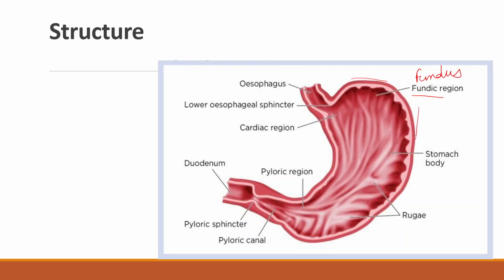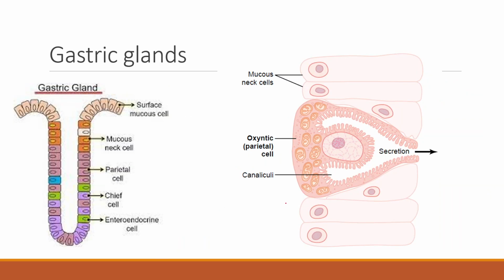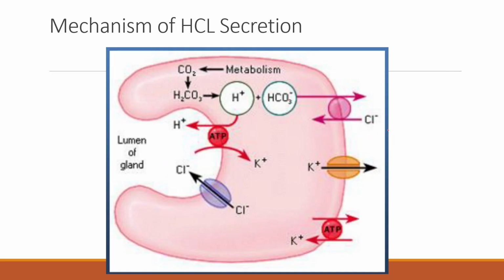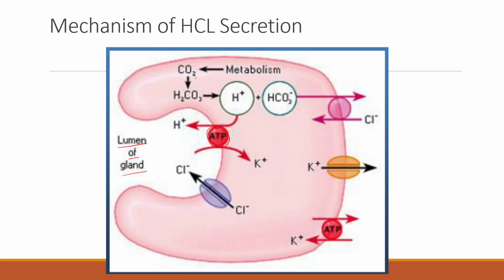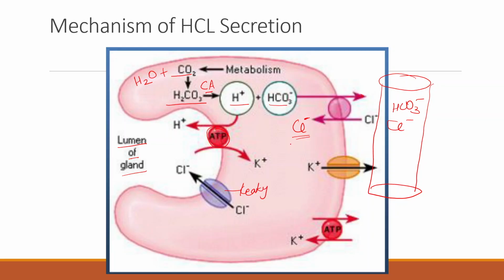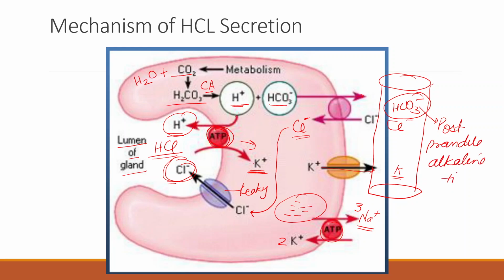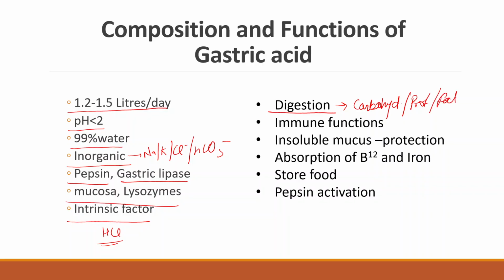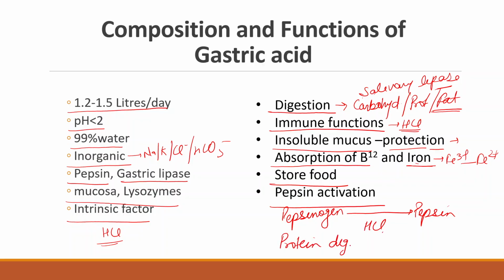3. GASTRIC ACID PHYSIOLOGY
Mechanism of gastric acid secretion